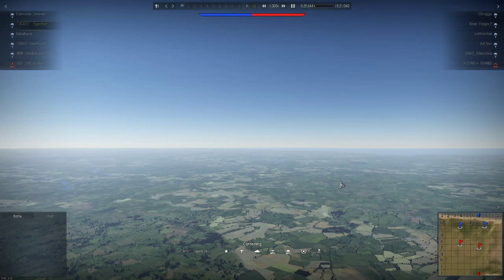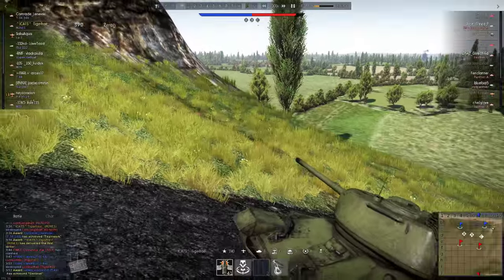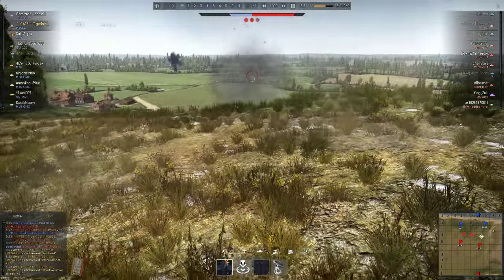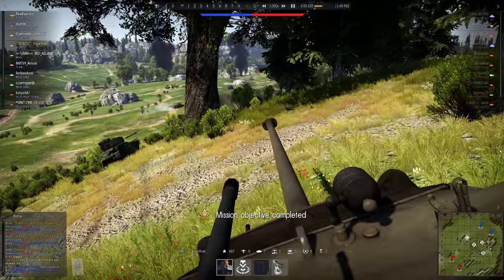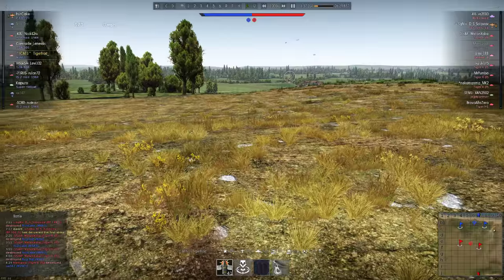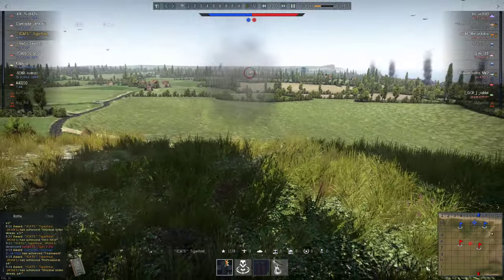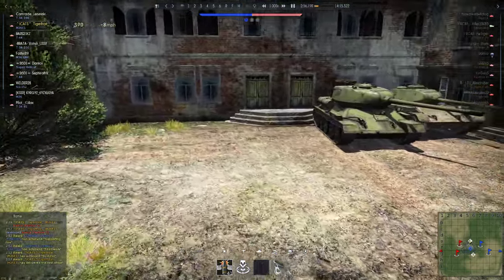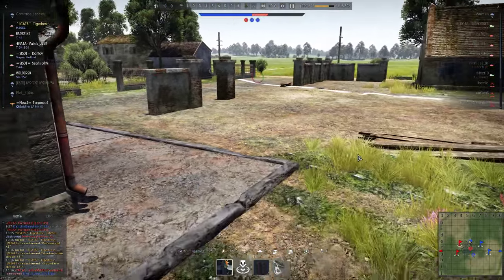War Thunder Simulator Battles - Episode 1 - M26E1 Medium Tank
ORIGINAL RECORD DATE: Wednesday, ‎November ‎04, ‎2015

The perfect grinder for the United States Ground Forces in Simulator for myself. The M26E1 is the first E variant of the M26 in War Thunder (And currently the only one - PLEASE GIVE US THE E4).

Equipped with a 90mm T54 (41 rounds - M82 shells) gun, and two 12.7mm (2,000 rounds roughly), this vehicle packs a REAL punch! I love this gun so much. The armor isn't the strength, but the turret front is roughly 116mm and the hull front is 130 slopped. 5 crew members as well. She can reach speeds of 25mph and is semi-mobile for this game mode. Being a Tier IV premium, her reward is 100%+100% RP bonus of +268%.

If you have 6,090 Golden Eagles on hand and are looking for a grinder vehicle for United States Ground Forces, this is a great choice! One of my favorites!